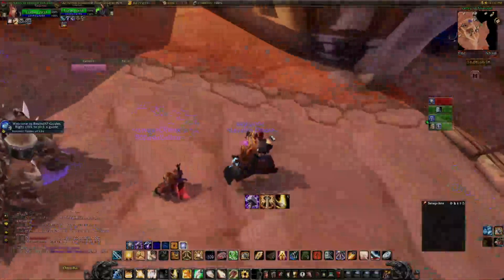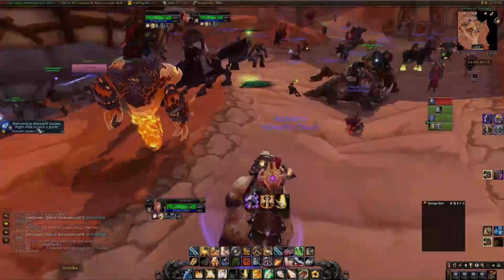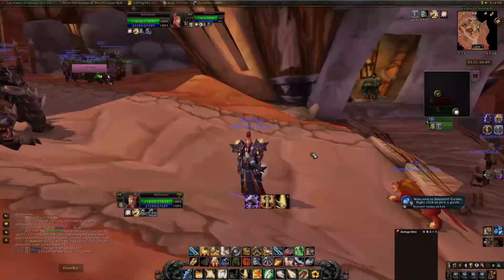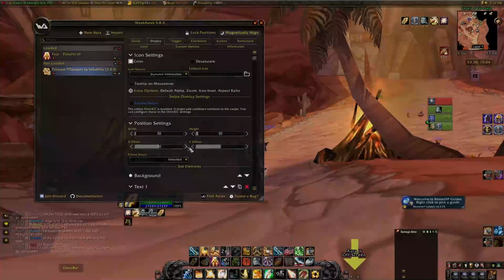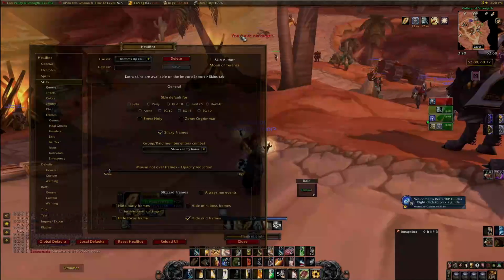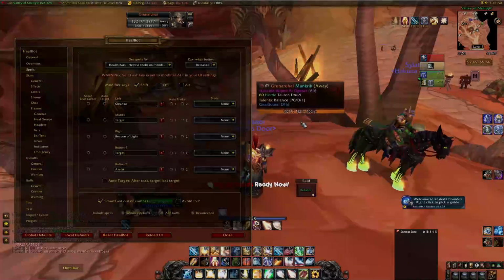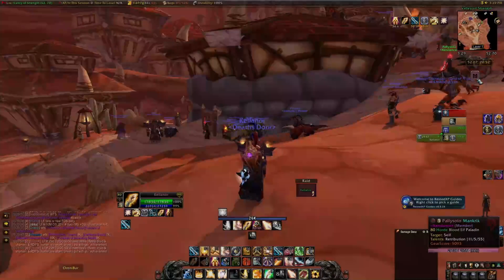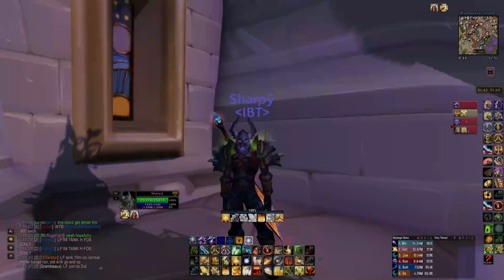WoW Classic WotLK User Interface Set Up - Pally Power, Bartender, Zperl, Weak Auras, and Heal Bot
Video I made for a friend showing how I set up my User Interface in World of Warcraft Wrath of the Lich King Classic
Pally Power :50 seconds
Bartender 1:20min
Bartender Keybinds 3:00min
Zperl 4:09min
Weak auras 7:30mins
Heal Bot 12:22
Mik Scrolling Battle Text 20:35